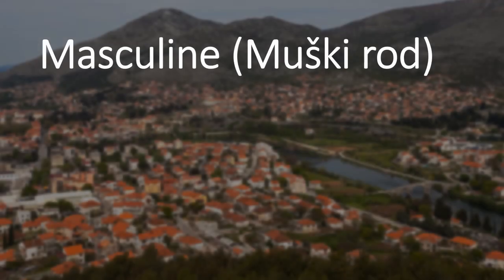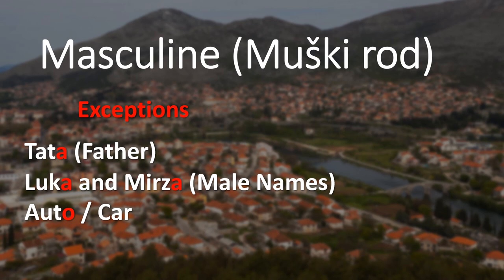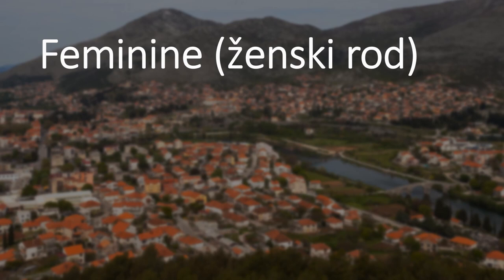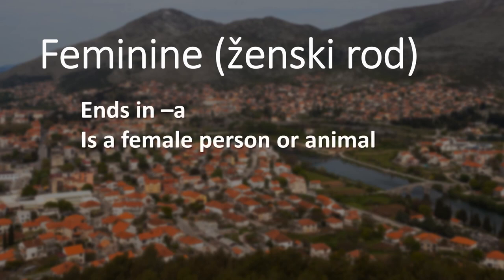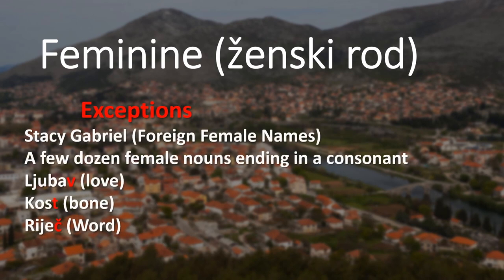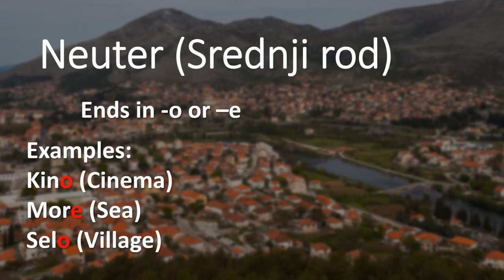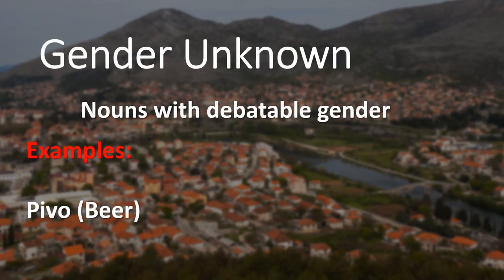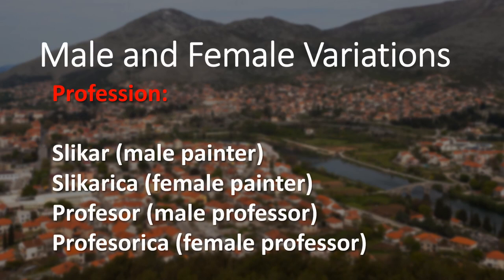HOW TO SPEAK BOSNIAN - Gender